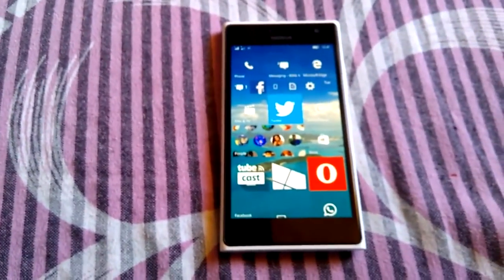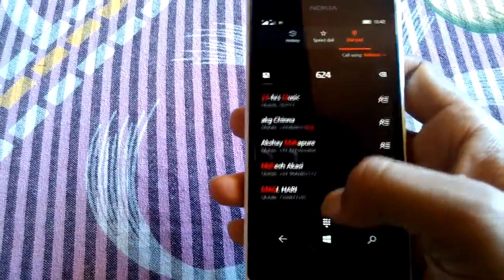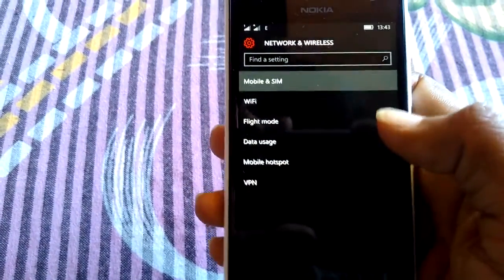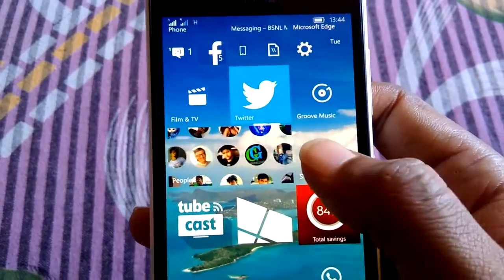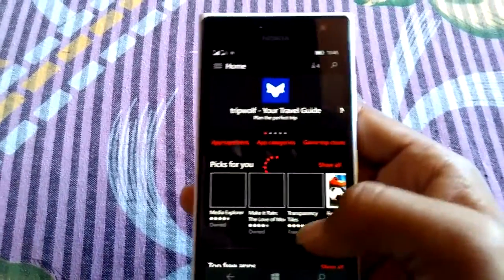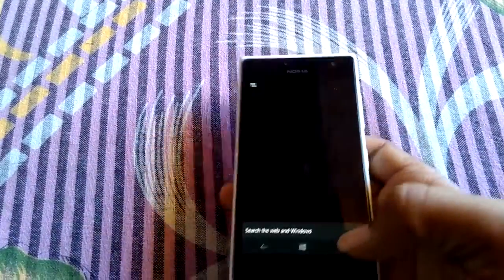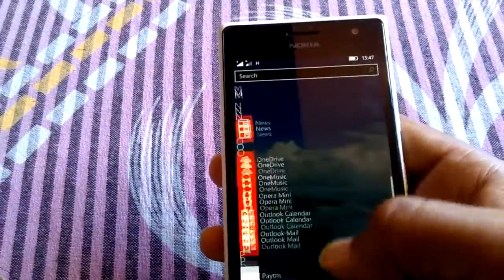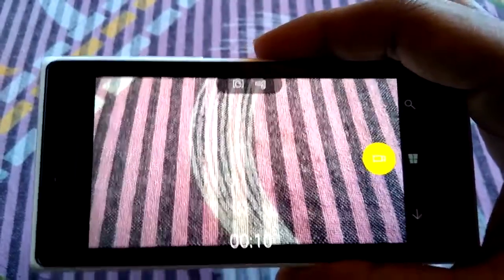windows 10 for mobile hands on features